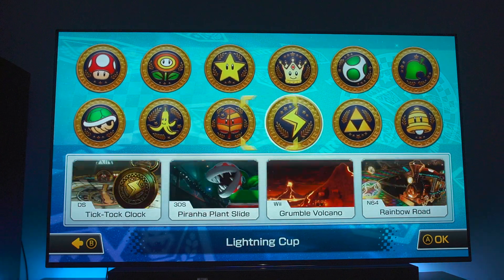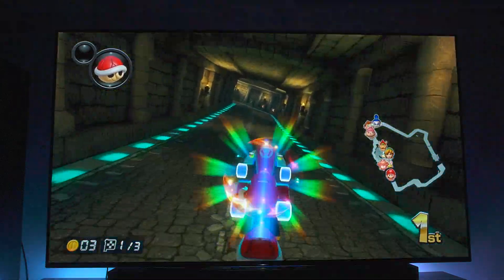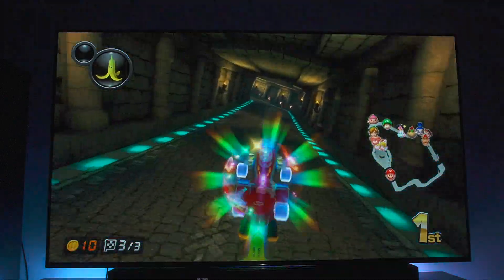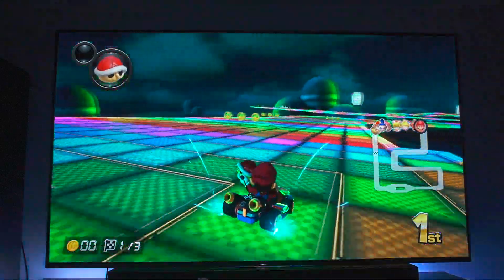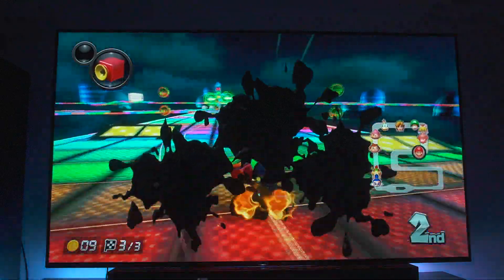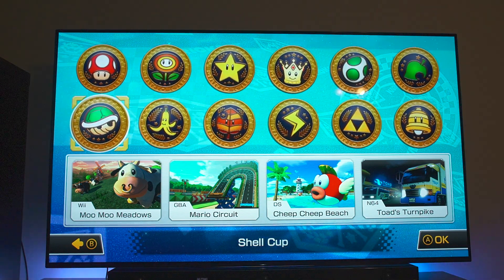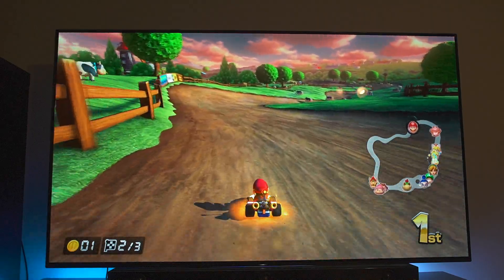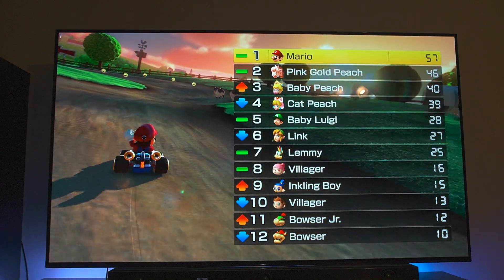Sony A8G Bravia Oled| Mario Karts 8| Nintendo Switch Gameplay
》Sony A8G Bravia oled gaming, on Nintendo Switch, using Mario Karts 8 as testing material.
I also tested dark and bright room experiences with this video, as well as full HUDS.